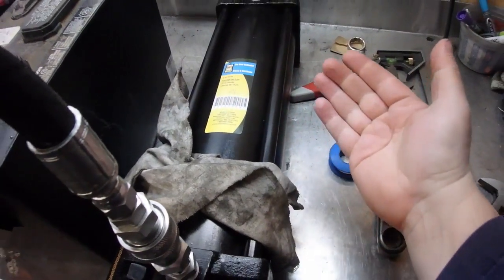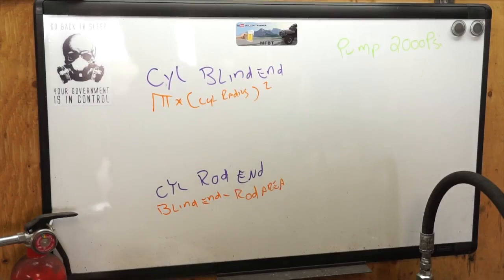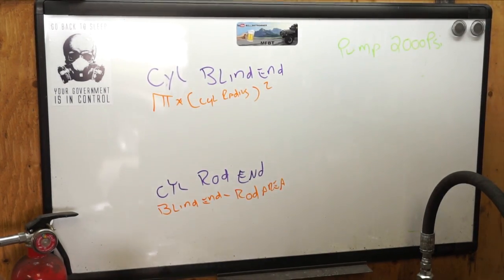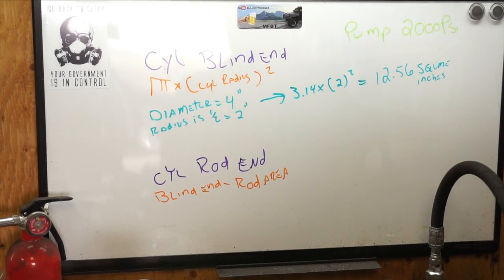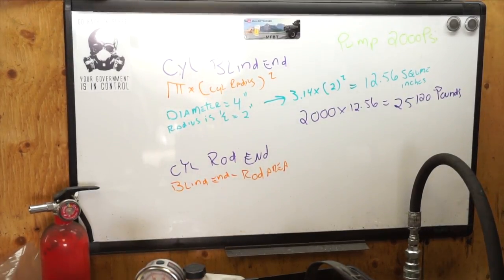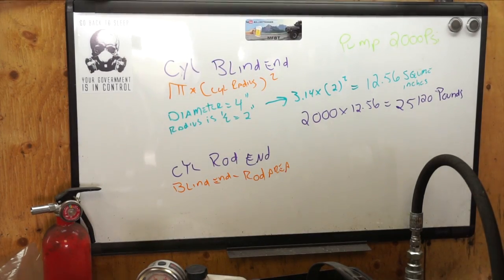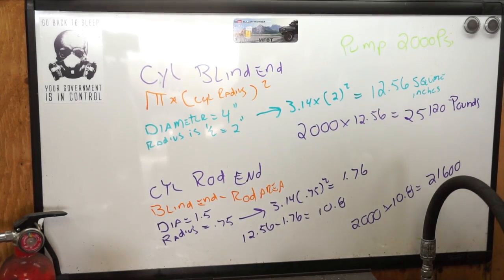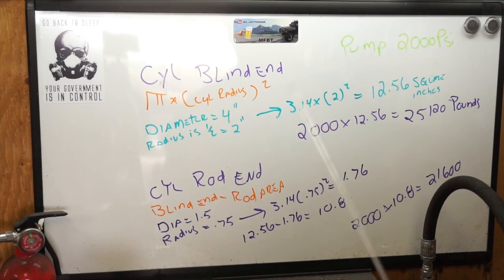How to Calculate Force in a Hydraluic Cylinder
how to calculate force in a hydraulic cylinder

how to calculate blind end force in a hydraulic cylinder 3.14 x (radius)squared Answer x Pressure

how to calculate rod end force of a hydraulic cylinder 3.14 X (radius) squared minus      ---  blind end minus rod end X pressure